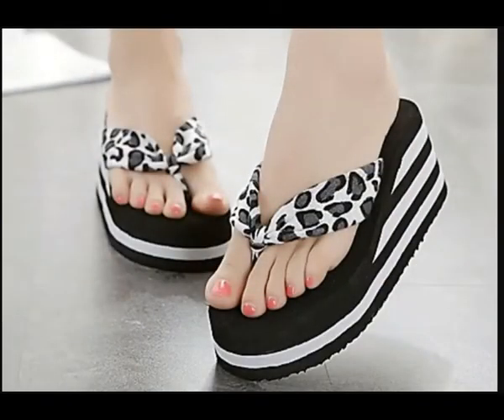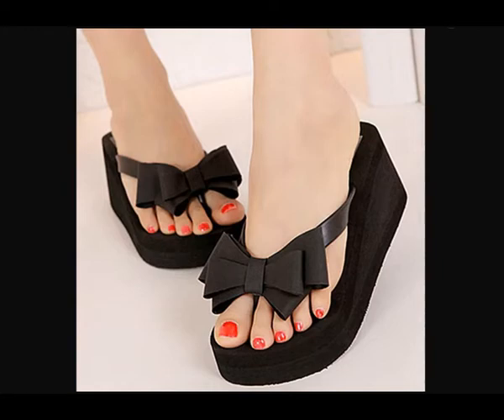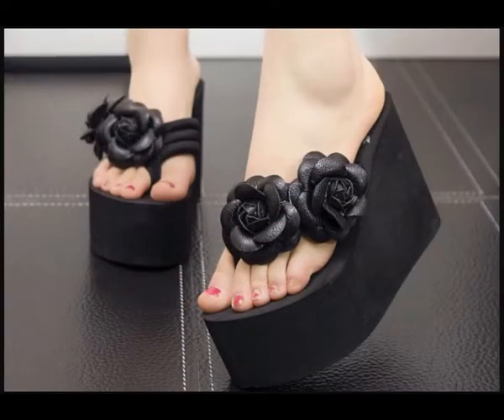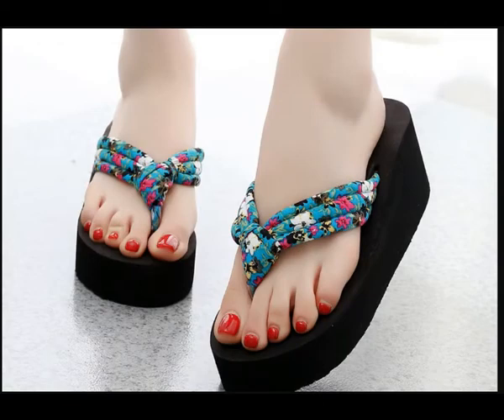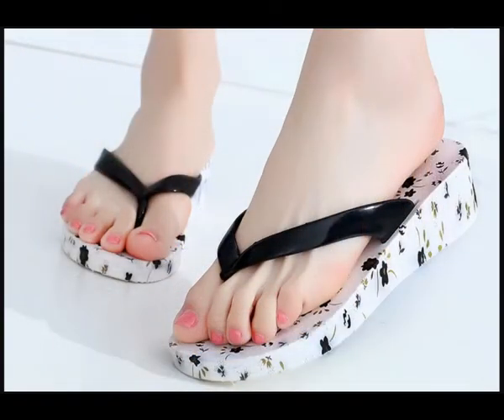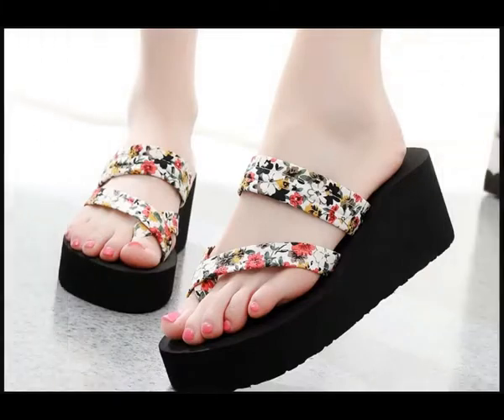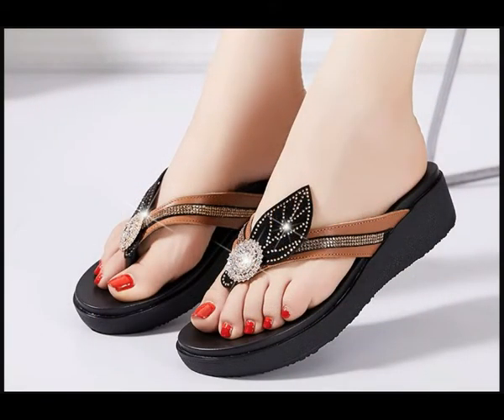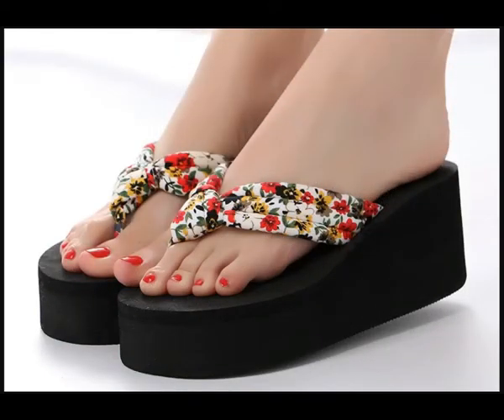EXTRA SOFT LADIES THICK SOLE BLACK SLIPPERS II NEW SIMPLE AND DECORATED